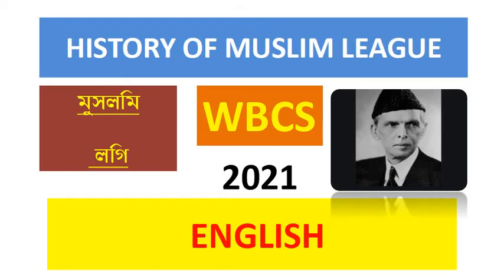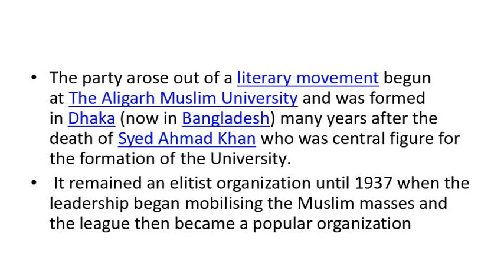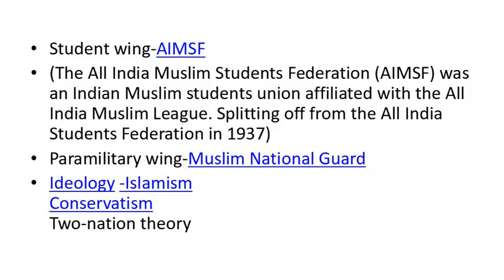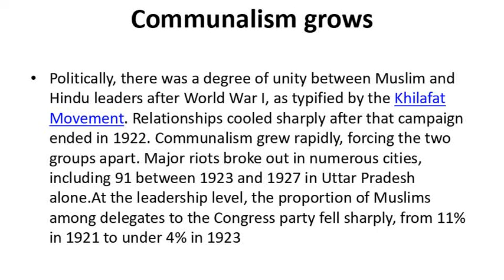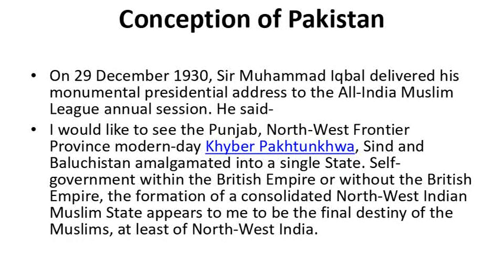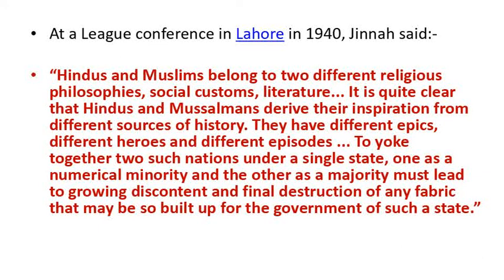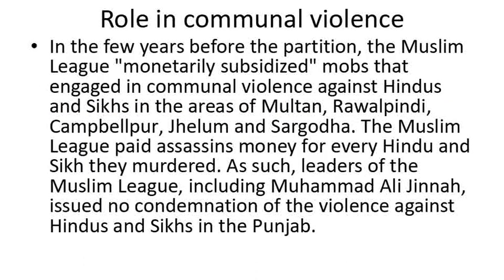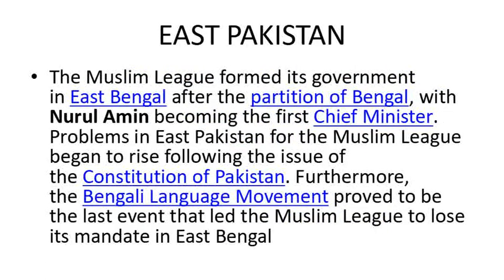FORMATION OF MUSLIM LEAGUE_history_background